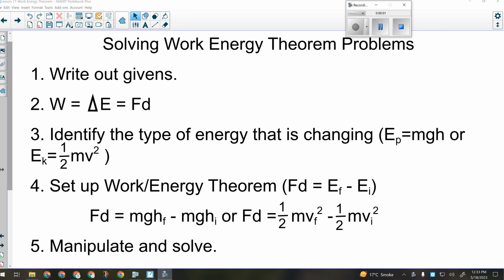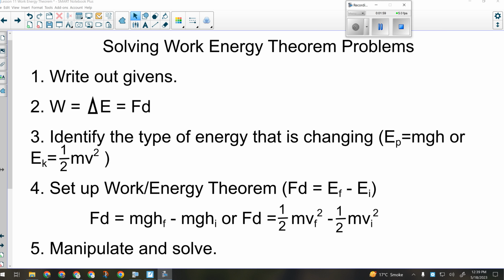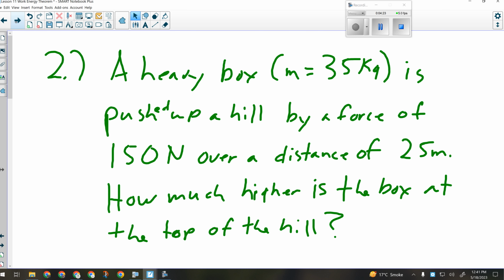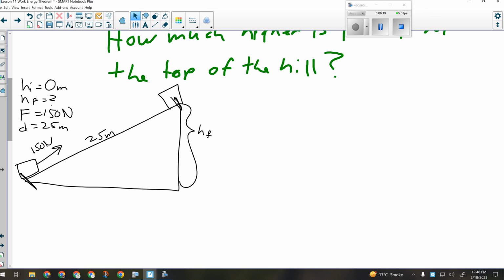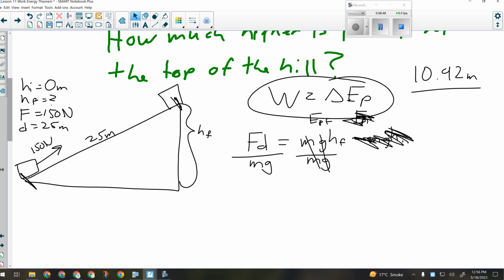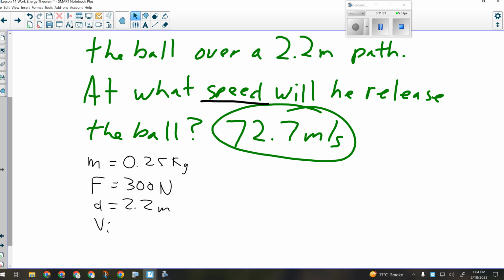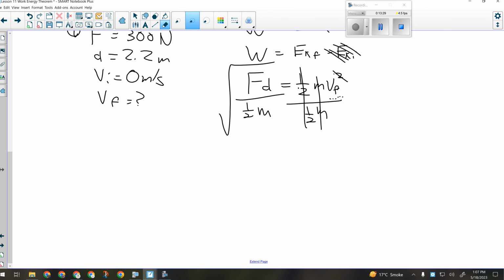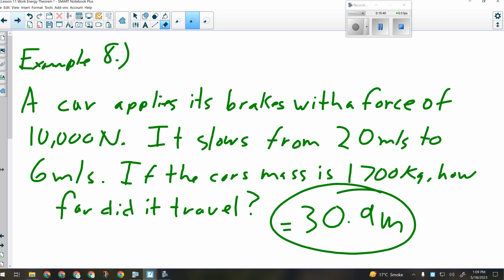Science 10 Unit 3 Lesson 11 Work and Energy Part 3